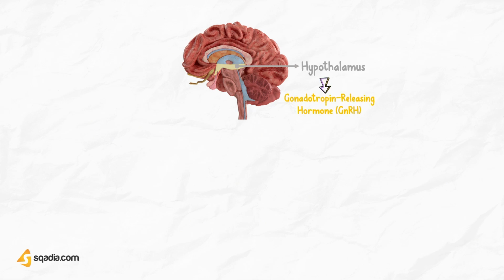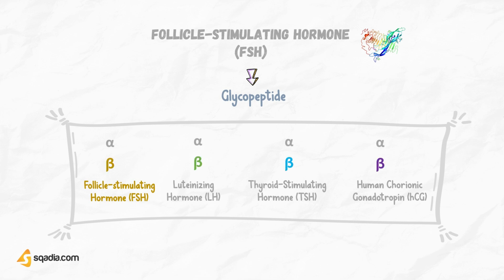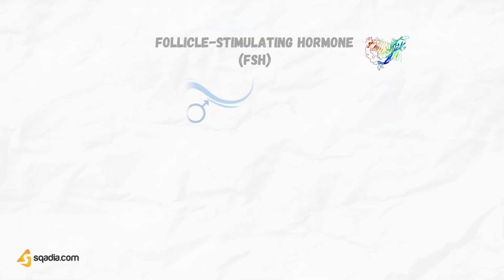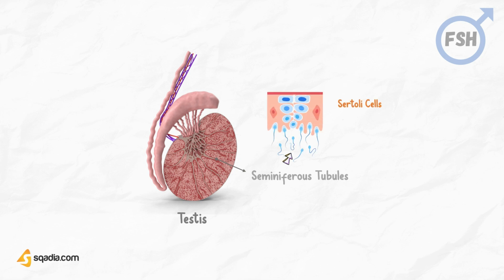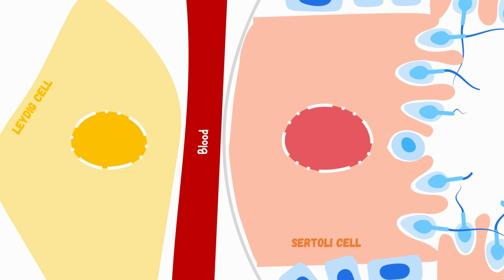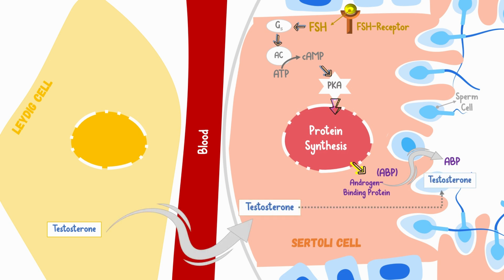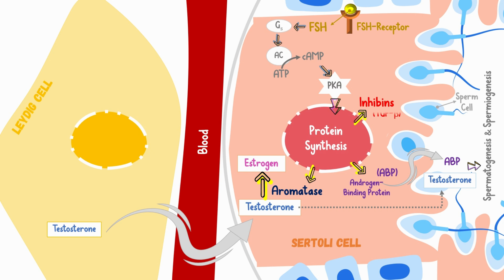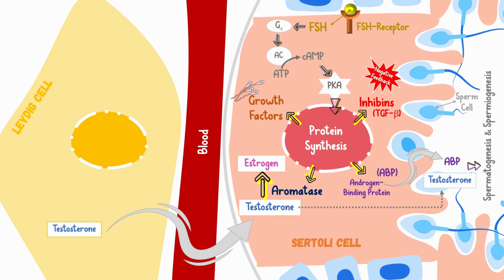Endocrine Control of Reproduction | Hormonal Control of Testes FSH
Reproductive systems in both, men and women are controlled in many ways by the endocrine system.

So, let’s dig deeper into the physiology of these hormones affecting reproduction.

▬ 📌 Hormonal Control of Reproduction
At puberty, the hypothalamus releases a hormone called gonadotropin-releasing hormone (GnRH).

Which then stimulates cells in the anterior pituitary called gonadotrophs, to secrete gonadotropins.

Gonadotropins include:
🔹Follicle-stimulating hormone (FSH)
🔹Luteinizing hormone (LH)

▬ 📌 Hormonal Control: Male Reproductive System
Gonadotropins released from the anterior pituitary reach the testes via blood.

FSH acts on the Sertoli cells in the seminiferous tubules, while LH acts on the Leydig cells present in the interstitial space.
☛ FSH – causes the release of Androgen-Binding Protein, growth factors, aromatase, and inhibin.
☛ LH – causes the secretion of the male sex hormone, testosterone

You can learn about these hormones, their actions, and their feedback mechanism in the video.

▬ 📌 Hormonal Control: Female Reproductive System
The female Reproductive System is much more complicated than the male because it coordinates both the ovarian and uterine cycles.

Ovarian cycle
Well, the ovarian cycle is a series of events in the ovaries that occur during and after the maturation of an oocyte.

Uterine cycle
A series of changes in the uterus endometrium, that get the uterus ready for the arrival of a fertilized ovum, and allow it to grow there until delivery.

However, if fertilization does not take place, ovarian hormone production declines, which leads the endometrium to shed off.

Now the gonadotropins have the following actions in the ovaries:

FSH
Causes the maturation of follicles, converting primary follicles into secondary follicles, which then produce the female sex hormone, estrogen.

LH
Triggers of ovulation and corpus luteum are formed, which cause the release of estrogen, progesterone, and inhibin.

You can learn a lot about these hormones, their actions, and their feedback mechanism in the video.